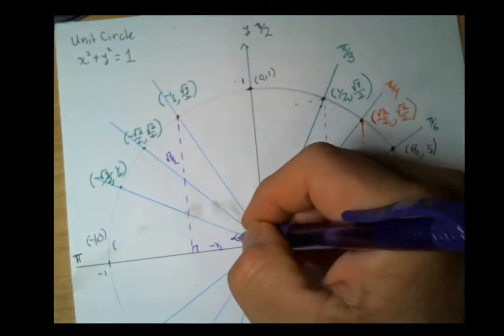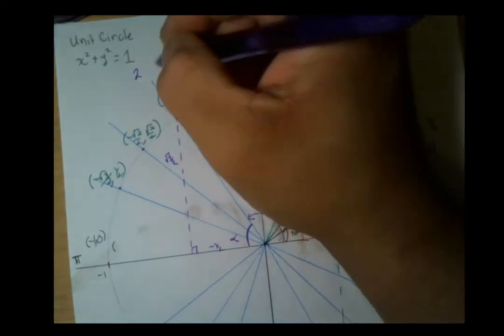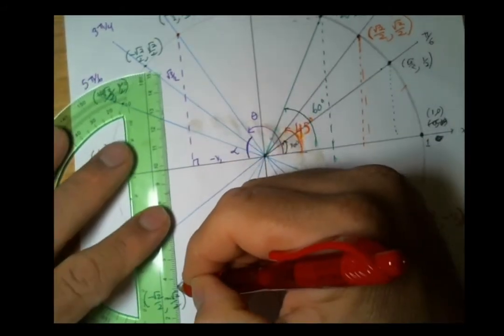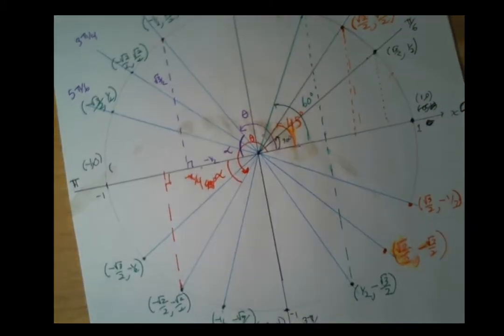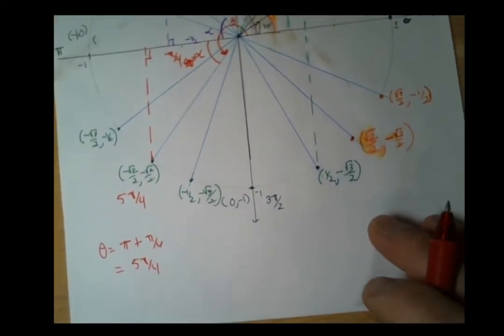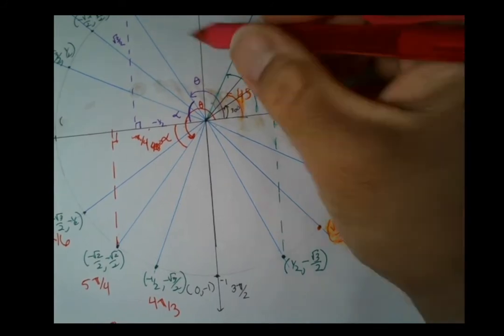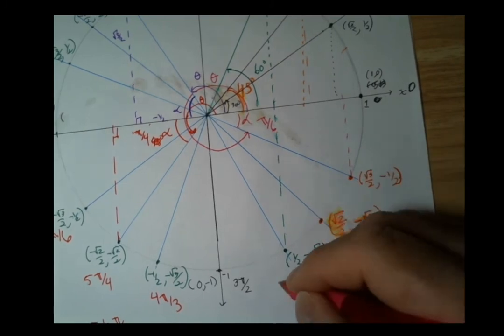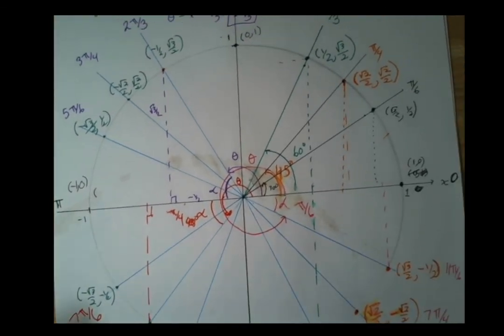MTH 36 Filling out the Unit Circle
This video goes over filling out the angles for the special points on the unit circle.